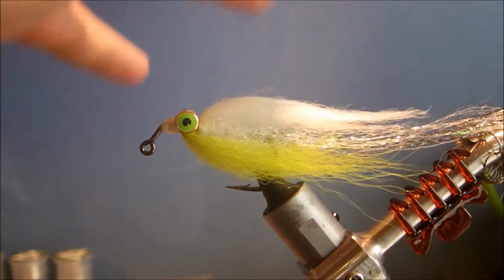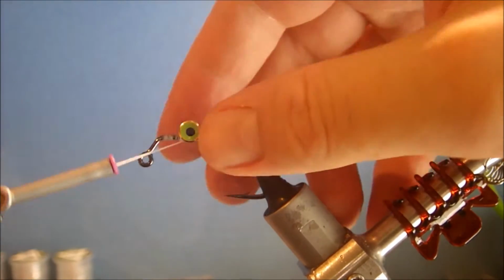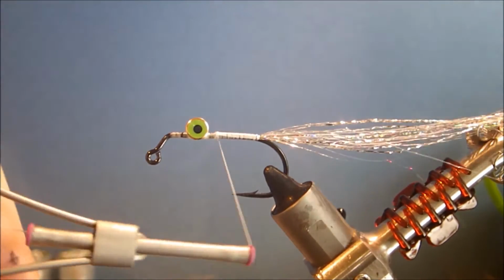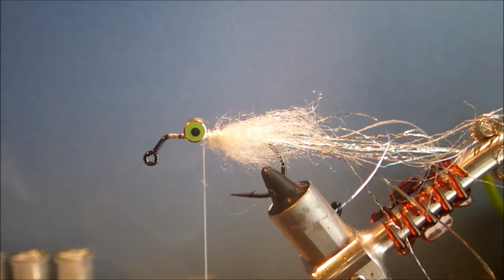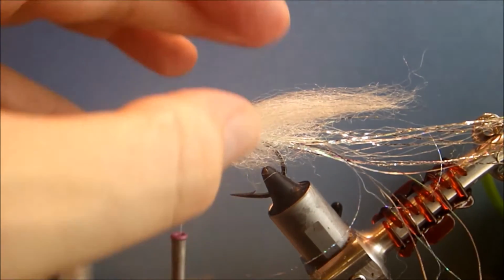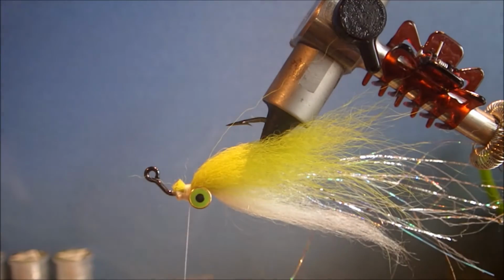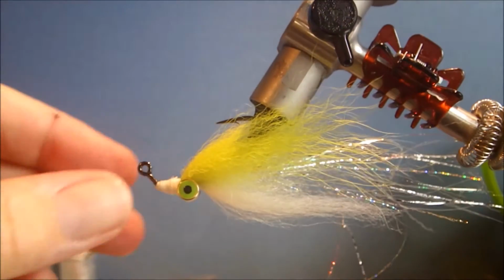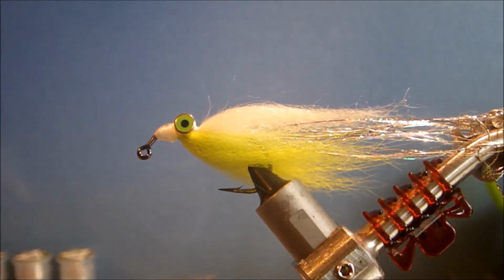Tying a Flashtail Foxy Minnow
Step by step instructions for a slight twist on Dan Blanton's flash tail clouser.  This pattern is a killer for anything that eats baitfish from bass, to pike to snook and others.
Materials Used
Hook: Mustad 32786BLN
Weight:Pseudo Eyes
Thread: Danvilles Flat Waxed Nylon
Tail:Sybai New Sparkle hair
Body: Synthetic Dubbing
Belly: white fleece or fox tail
Wing : fox tail